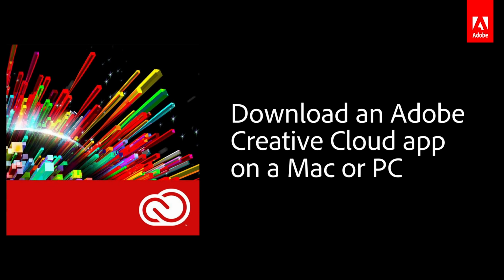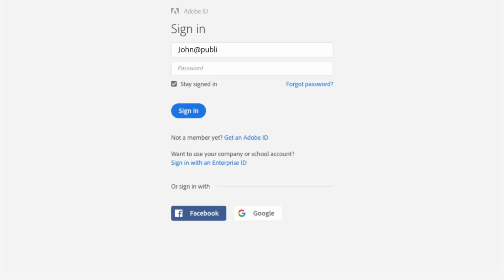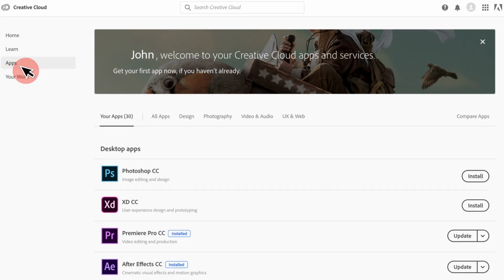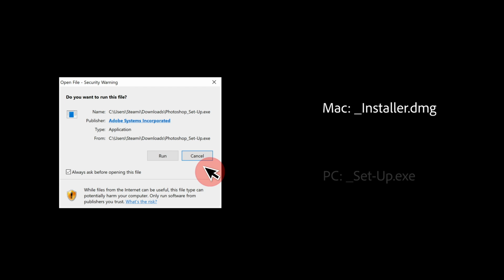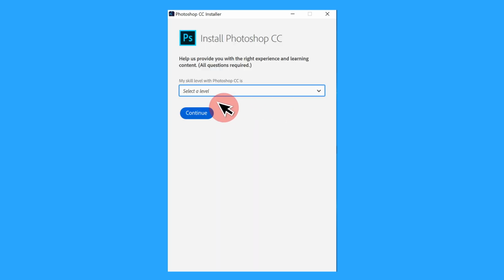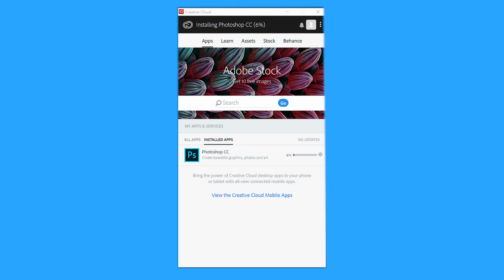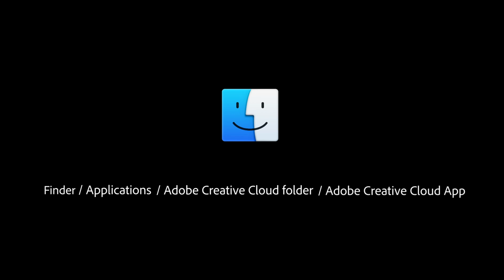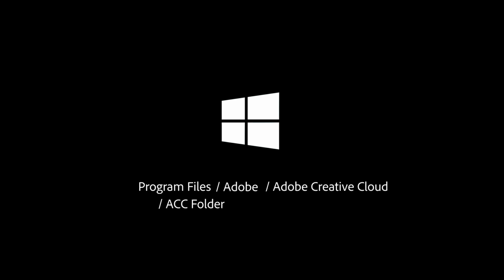How to install an Adobe Application on a PC or Mac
Are you interested in using one specific Adobe Creative Cloud app, such as Photoshop, Lightroom, or After Effects? This short video will show you how to download a single Creative Cloud app. If you found this video helpful, don't forget to give us a thumbs up 👍!

to download a specific Creative Cloud application. If you’d like to download an Adobe mobile app,